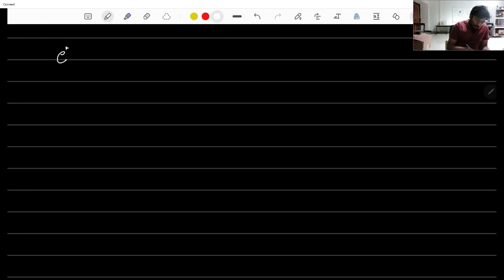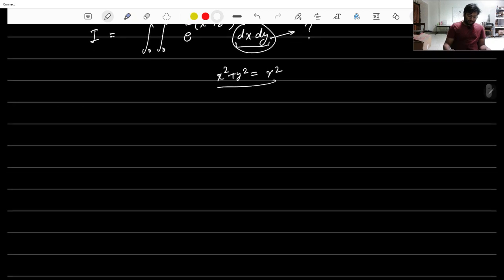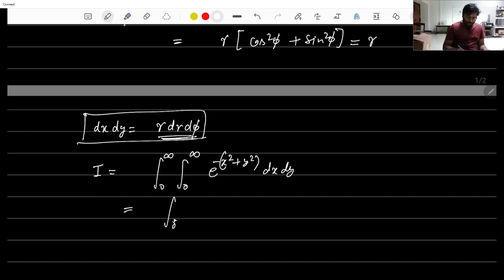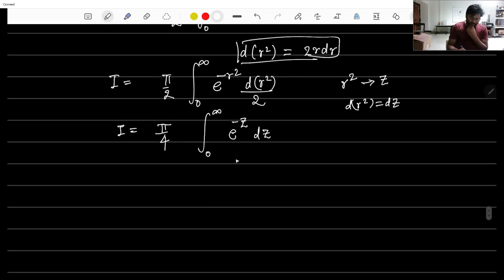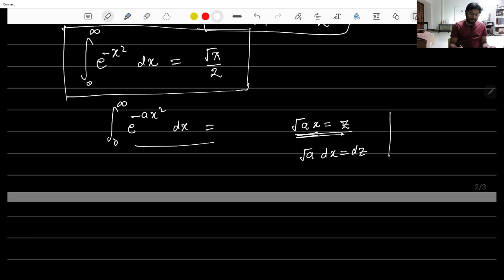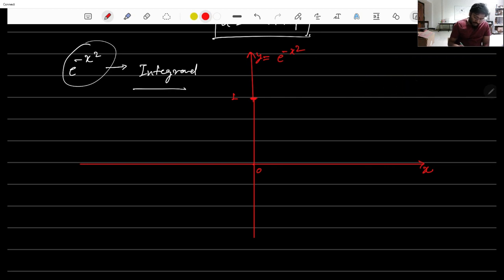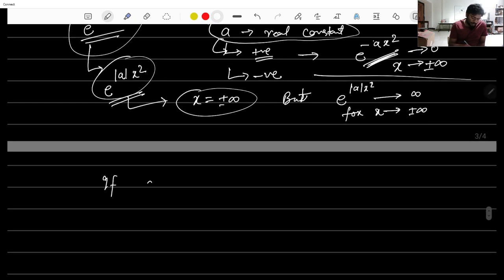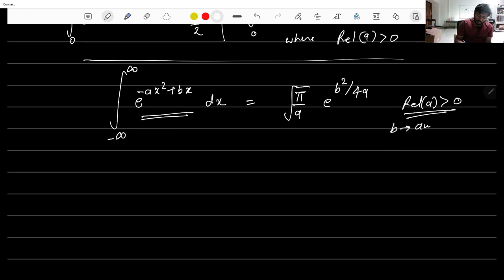Chap-2.1: Gaussian Integral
In this video, you will get to learn about the 1-dimensional gaussian integral.